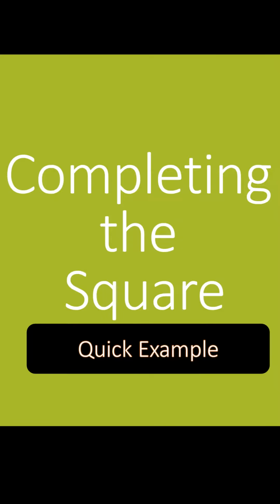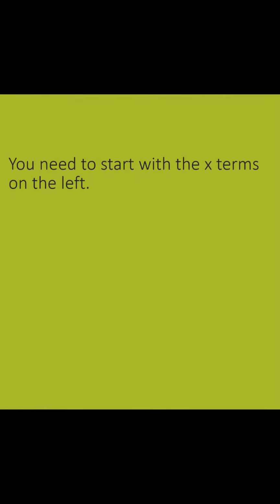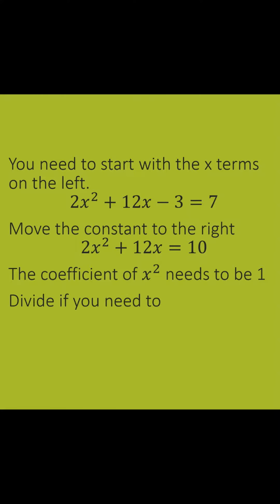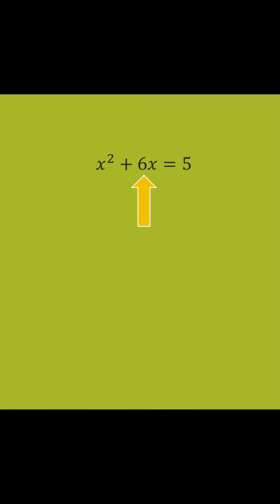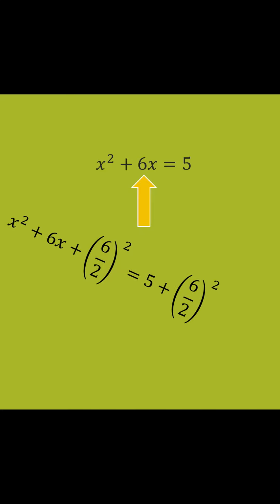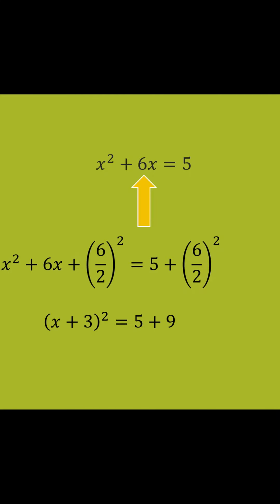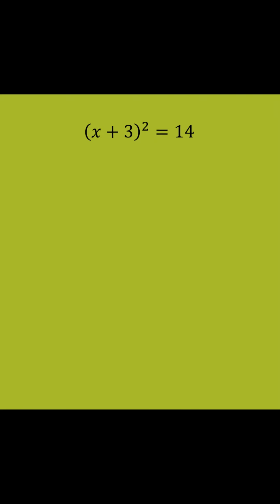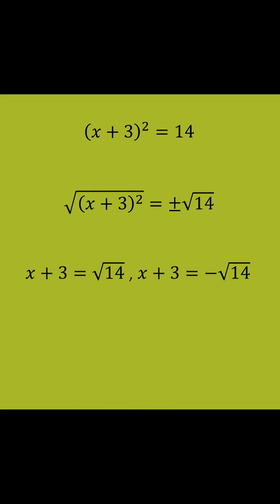Short Completing the Square Example